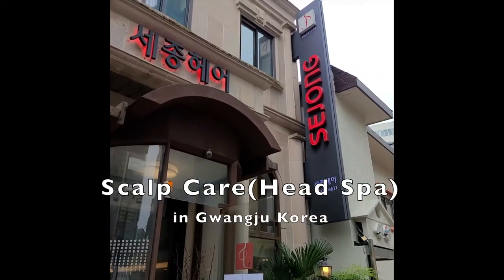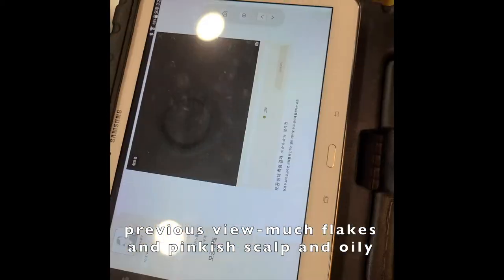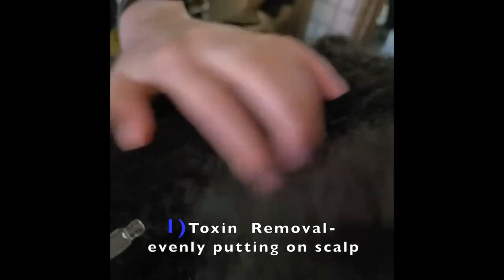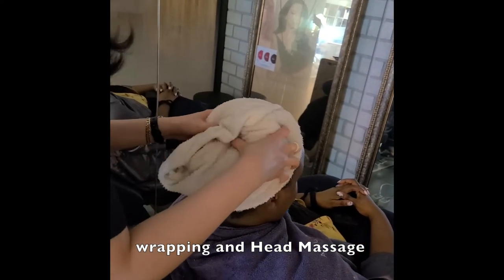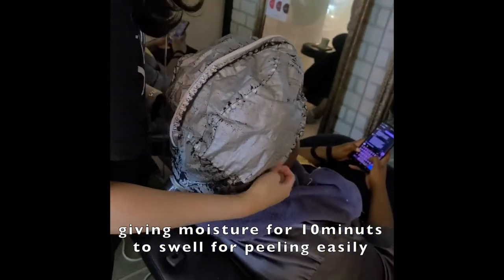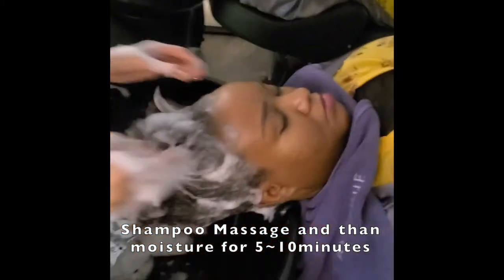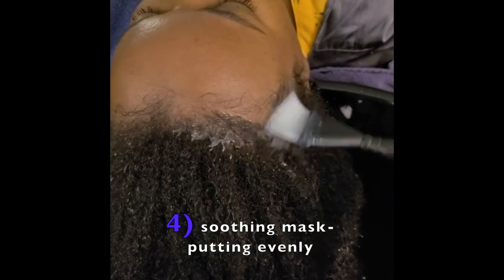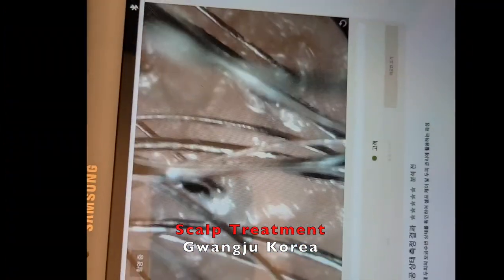Scalp Treatment for Afro Hair ( 아윤채 두피케어) in Gwangju Korea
Scalp scaling and Treatment on the scalp there are much flakes and dandruffs and sensitive pinky scalp